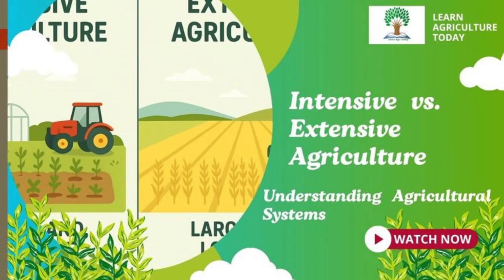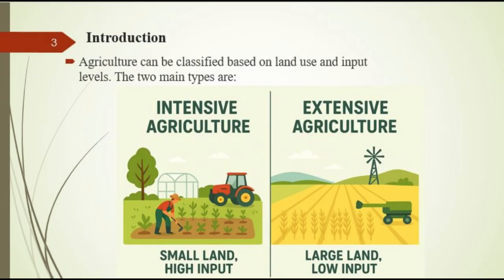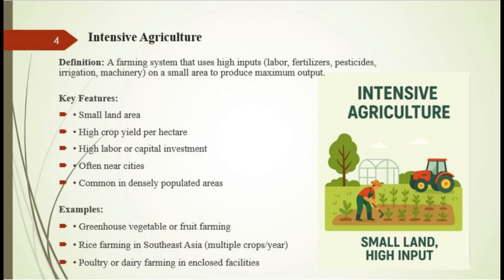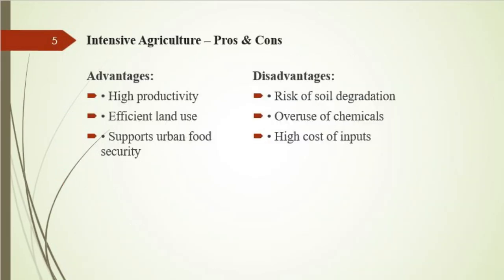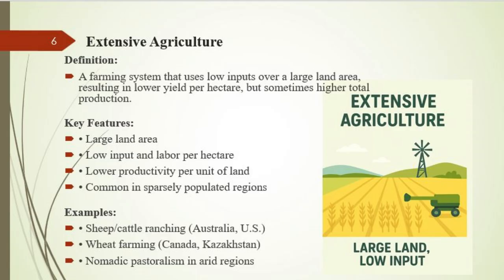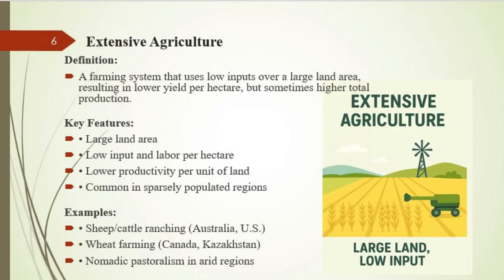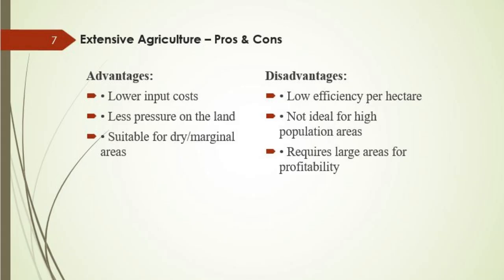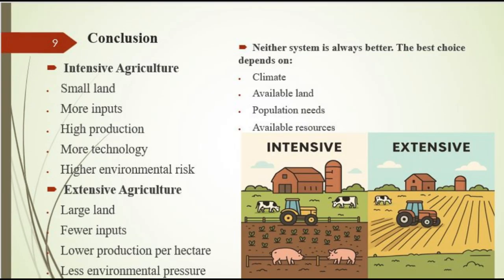Intensive vs. Extensive Agriculture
This educational video compares the characteristics, advantages, and disadvantages of both approaches, helping you understand their roles in modern agriculture and global food production.

In this video, you'll learn:

An introduction to intensive and extensive agriculture
What intensive agriculture is and how it maximizes production through high inputs of labor, capital, technology, and resources
The advantages and disadvantages of intensive agriculture, including higher yields, increased efficiency, and potential environmental impacts
What extensive agriculture is and how it relies on larger land areas with lower input intensity
The advantages and disadvantages of extensive agriculture, including lower environmental pressure per unit area, reduced input costs, and lower productivity
A comparison of both farming systems and their suitability under different environmental, economic, and social conditions
A summary of the key differences and the importance of choosing sustainable agricultural practices

Whether you're a student, farmer, educator, or anyone interested in agriculture and food systems, this video provides a clear overview of intensive and extensive farming and their contributions to feeding a growing population while balancing environmental sustainability.